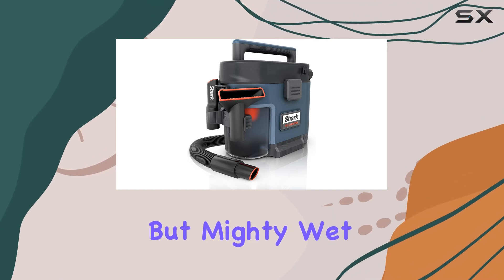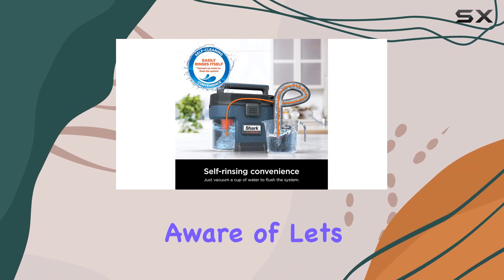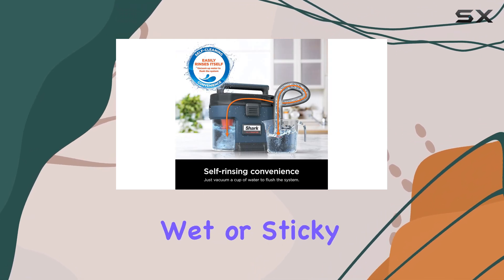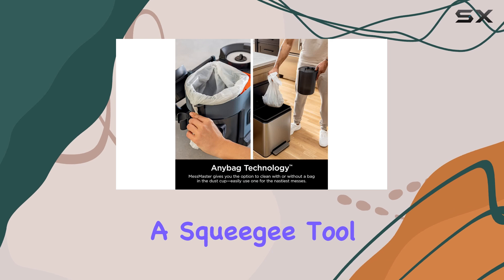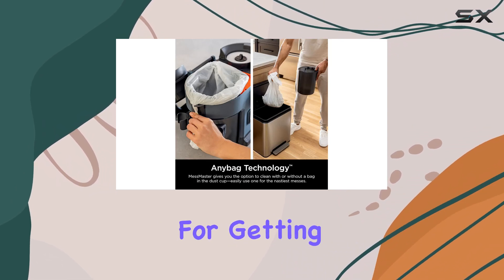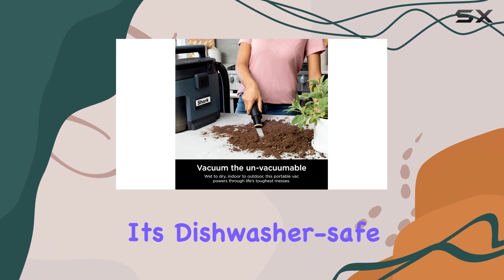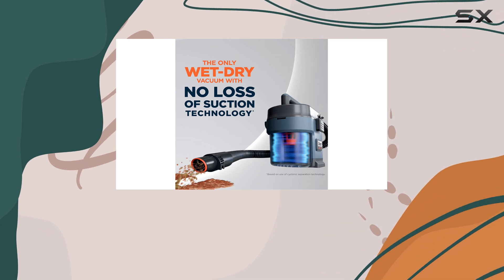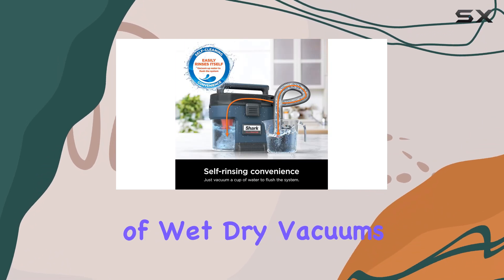Shark VS101 MessMaster: Best Small But Mighty Wet/Dry Vac?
0:00 Intro
0:07 Review

Things that we mentioned in this video:
Shark VS101 MessMaster Portable Wet : B0CB21PRJB